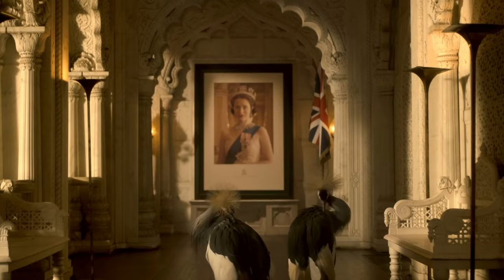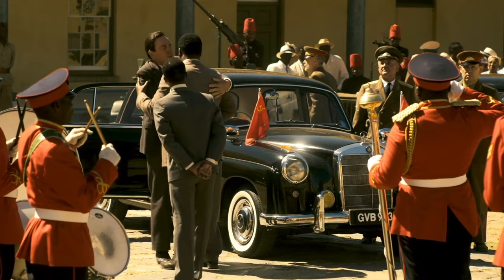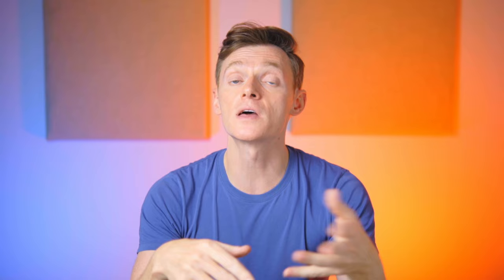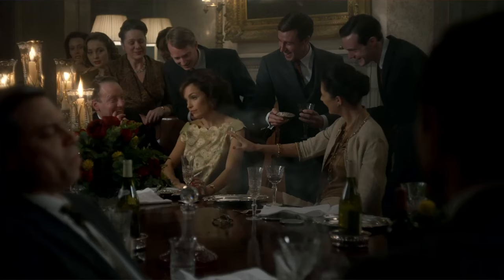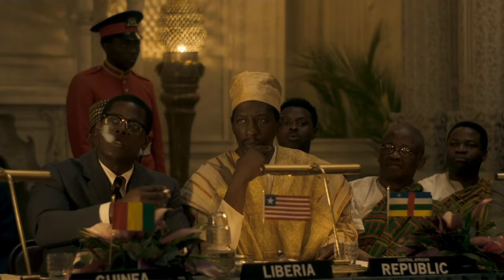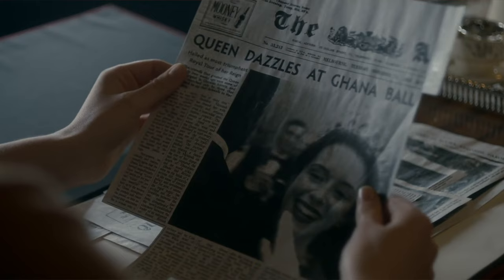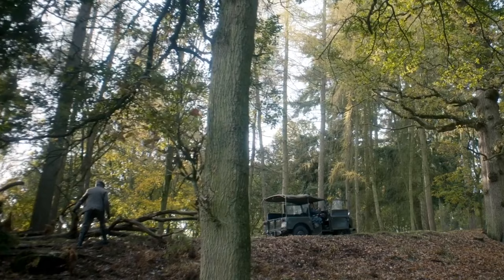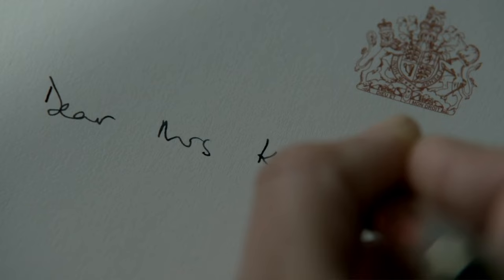Elizabeth and Jackie O: The Crown "Dear Mrs. Kennedy" EXPLAINED - The Crown S2E8 Recap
Netflix's The Crown follows the life of Queen Elizabeth II from her wedding in 1947 to the present day.

Season 2 Episode 8 "Dear Mrs. Kennedy"
A meeting between Elizabeth and First Lady of the United States Jackie Kennedy inspires Elizabeth to go against her government's wishes in order to keep her commonwealth intact.

Come back every Friday for more recaps, reactions, and commentaries!